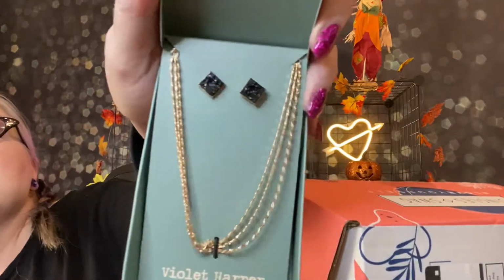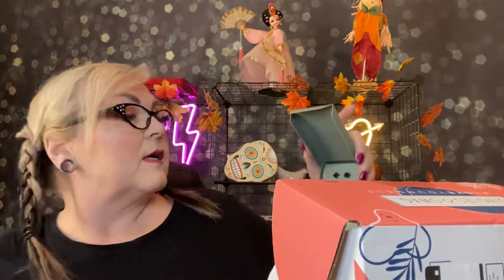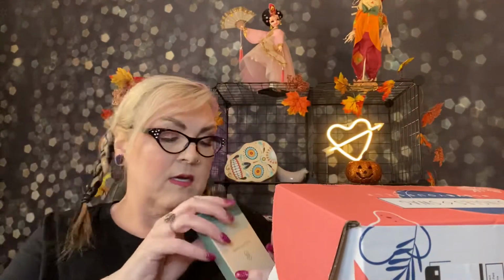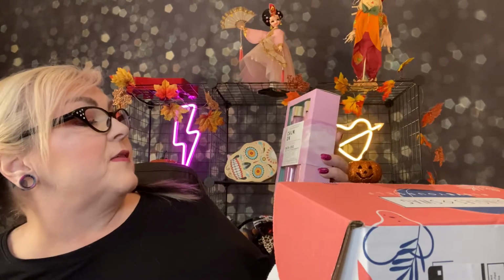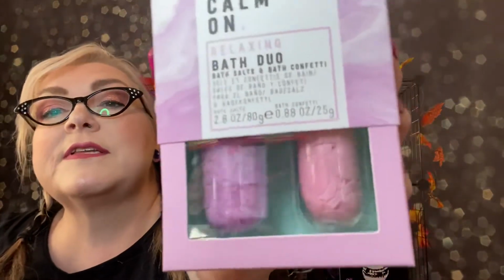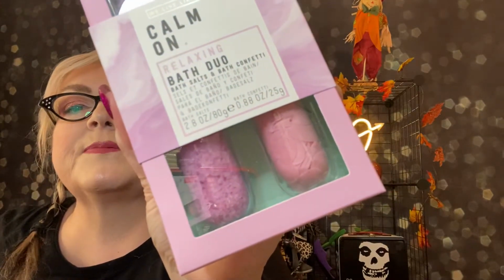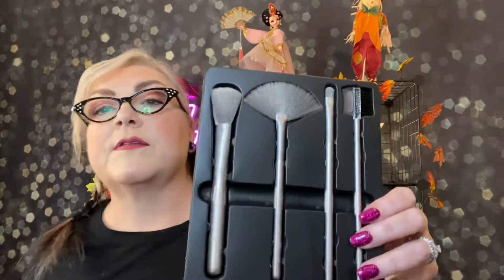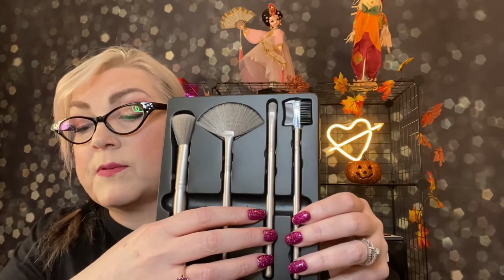November 2020 Single Swag Box!! Wow!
This $39.99 monthly box is filled with great values every month!! I have so many things I can give as gifts!
I go live Tuesdays@7PM EST